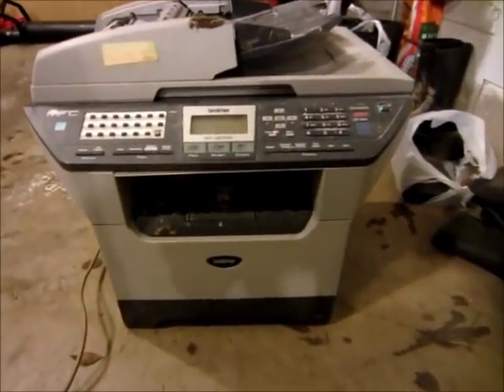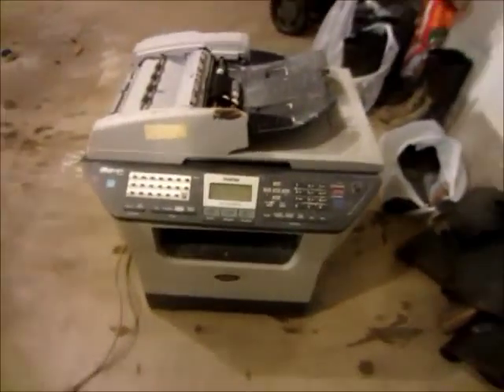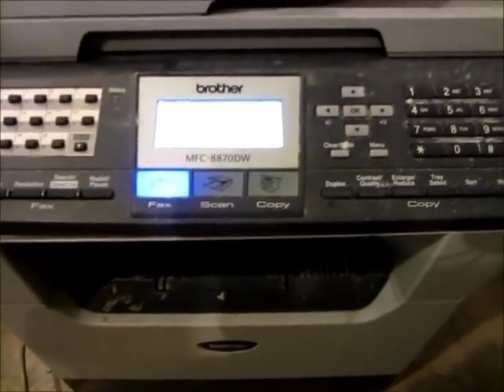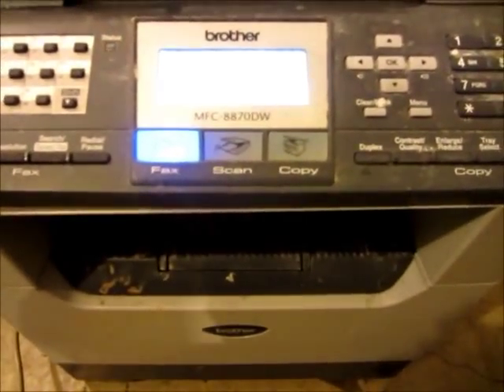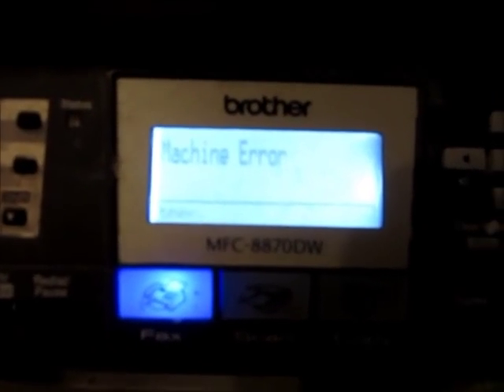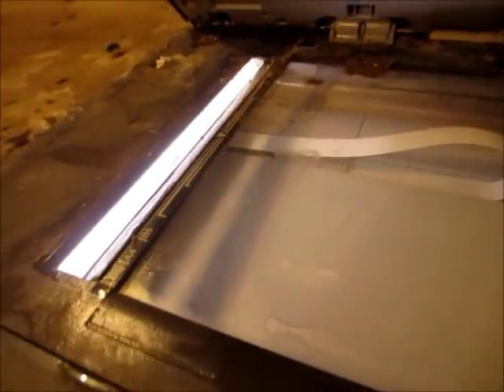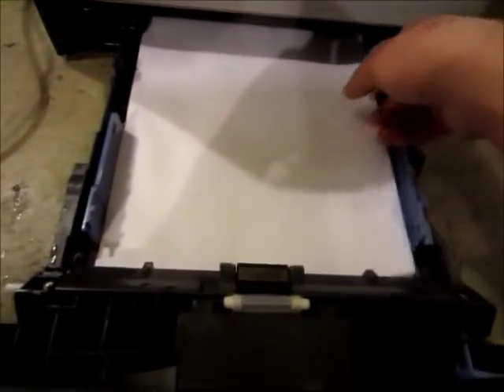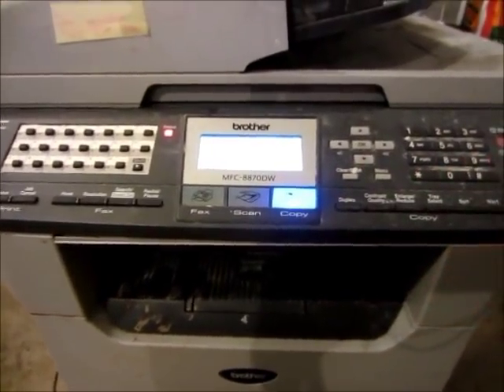Laser Printer Disassemble part 1 - Time Lapse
Part 1 time lapse. This is a Brother MFC-8870DW laser printer it was made in 2007.  So it's actually not that old.  Taking it apart took about 2 hours.  Got some pretty good parts.  Lots of gears!